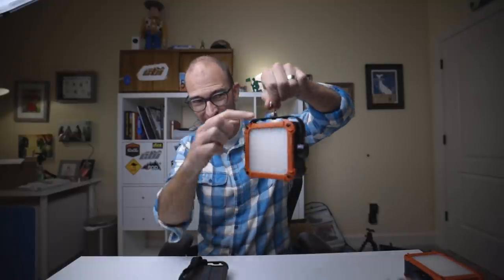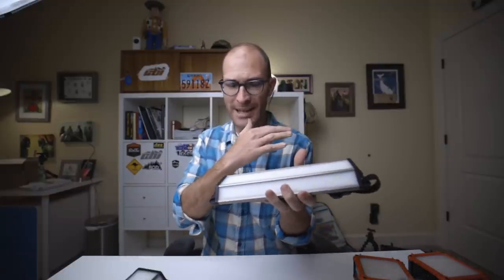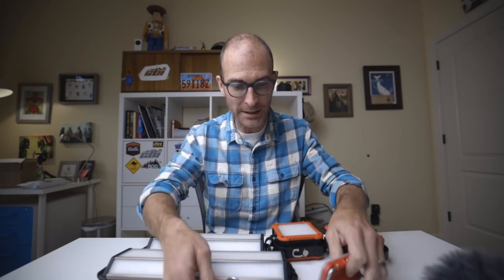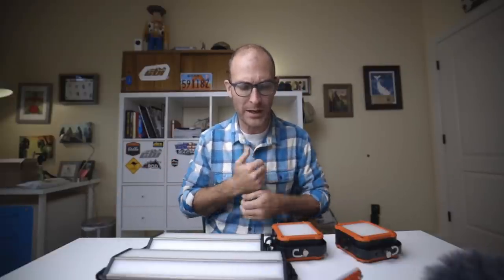Claymore Camp Lights - Swell Gear Review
Camp light.  No one talks about it, no one can live without it.  And if you try to, you'll stub your toe or bonk your head because at night, guest what?  You can't see without it!

I do make a small percentage from you using these Amazon links, and I really appreciate the support.

ALSO - Save 15% on Claymore Lights

MUSIC

Thanks Jordyn for letting me use your music, great tracks man!